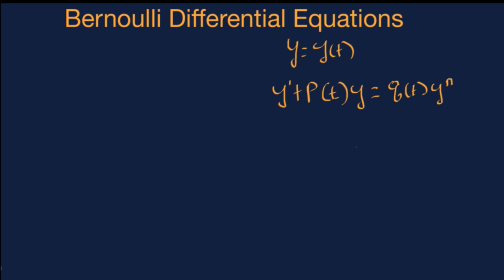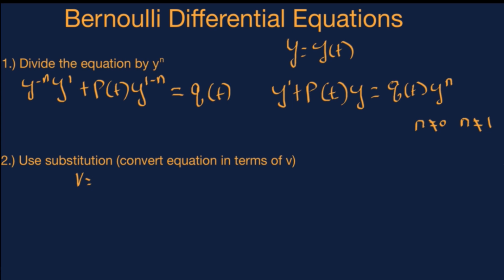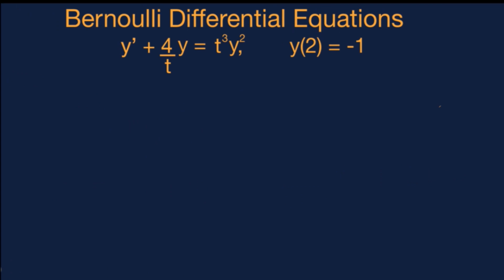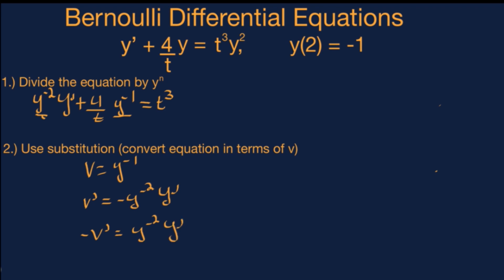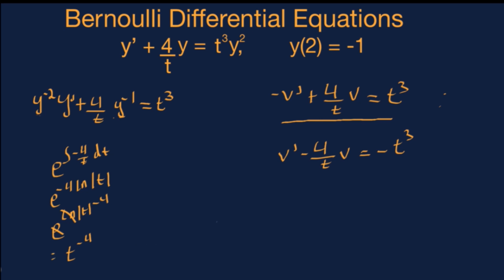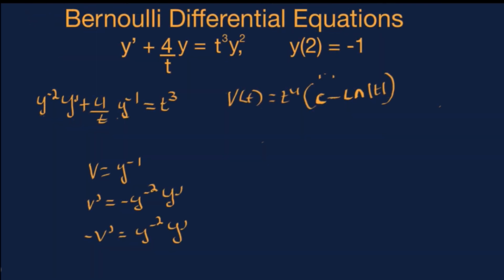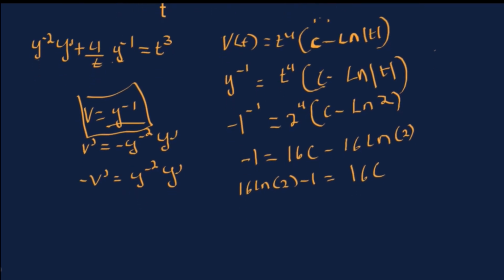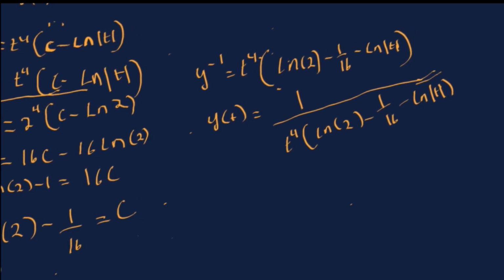Bernoulli Differential Equations | Mezmathics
In this video we go through the step by step process of solving Bernoulli differential equations in a way that's comprehensive and very easy to understand#Mezmathics